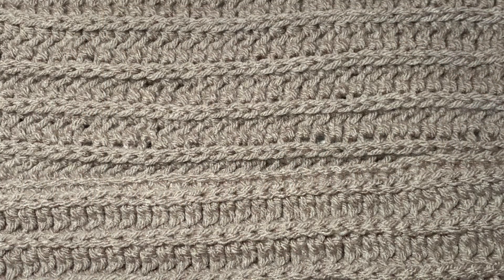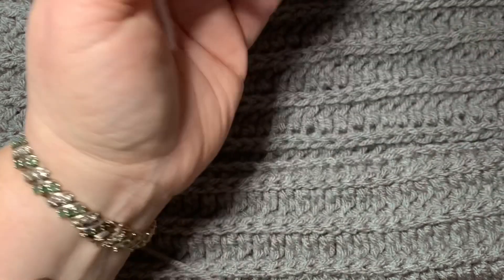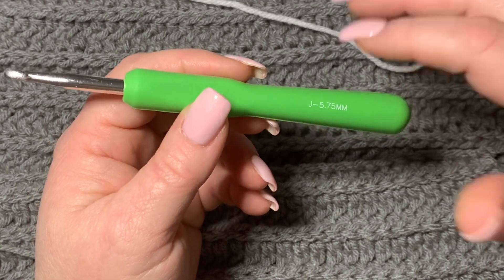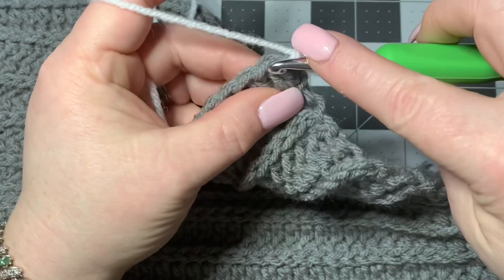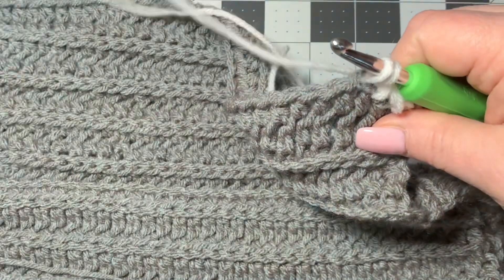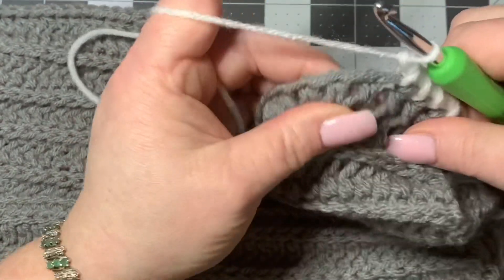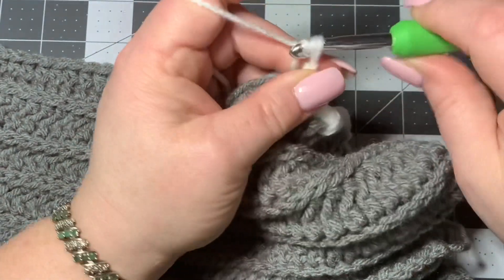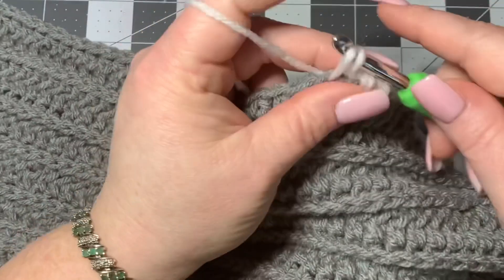How To Crochet The Easiest Border Ever! / Variation Easy Crab Stitch Border- No working backwards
For this project I used: 4 weight yarn
- Scissors
-Darning needle
- 5.75mm hook

Time Stamps:
Intro: 00:00
Materials: 1:14
Tutorial: 2:00